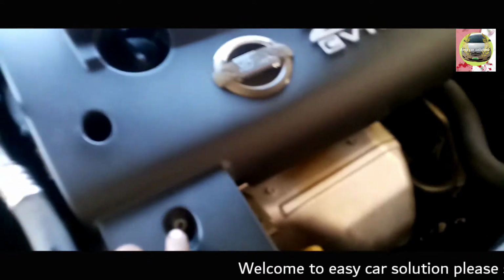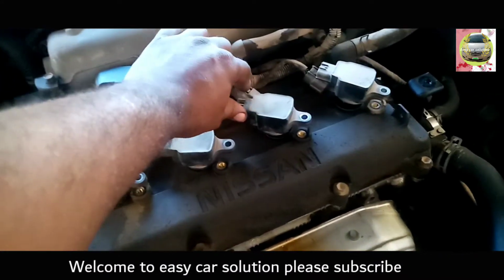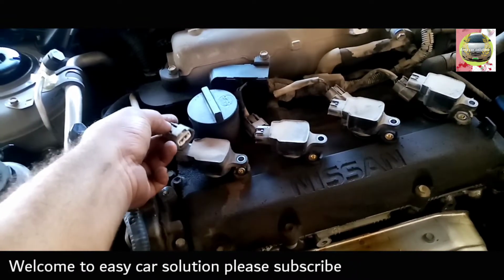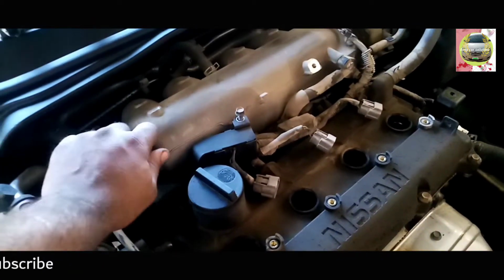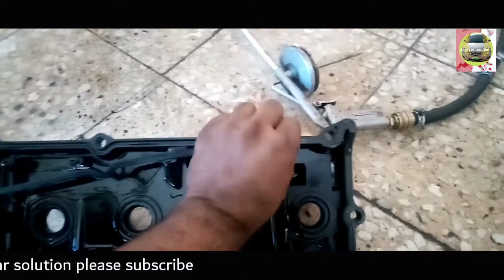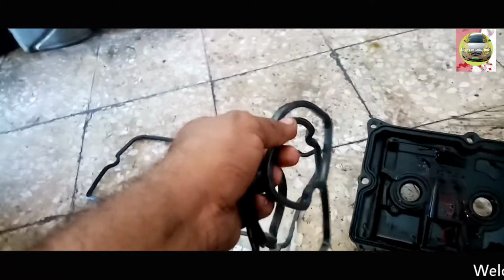Replace valve cover gaskit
This video i show how to replace Nissan altima 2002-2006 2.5 engine valve cover gasket replace